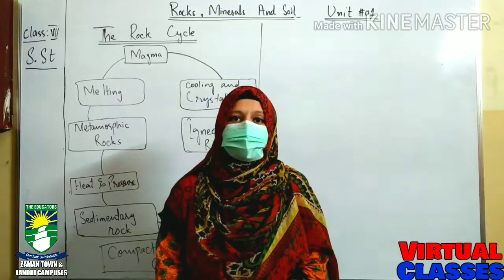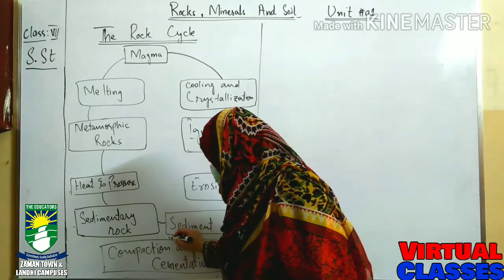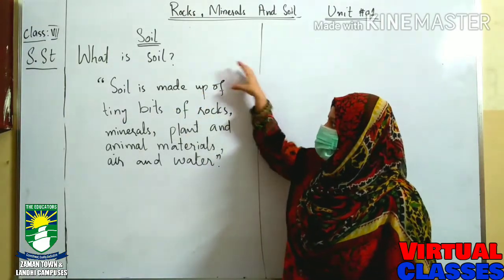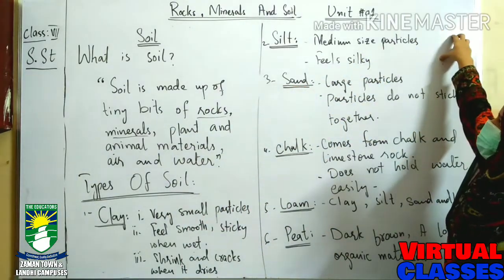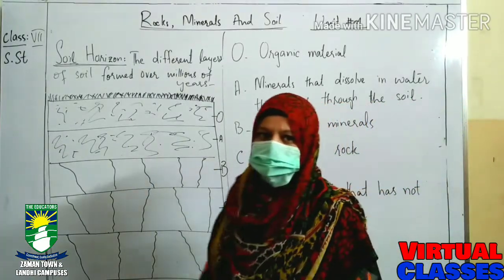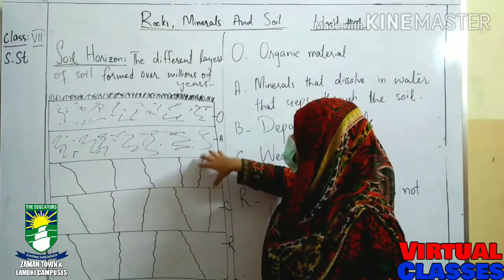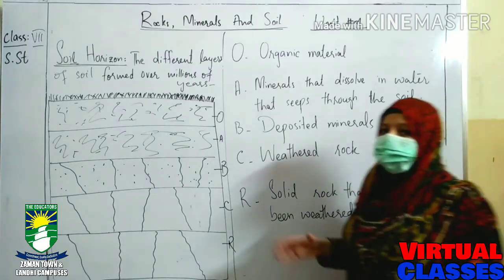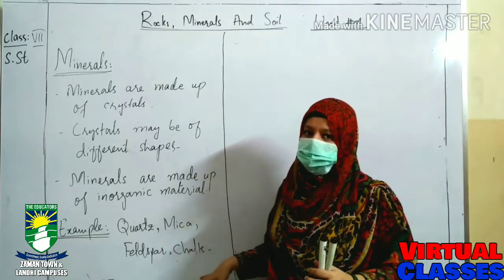SSt Class 7th Tenth Week